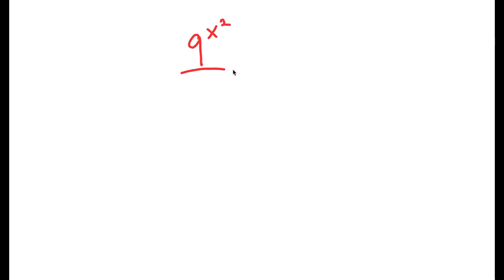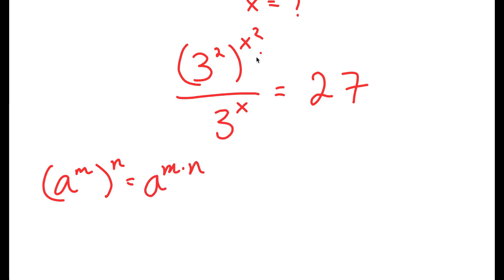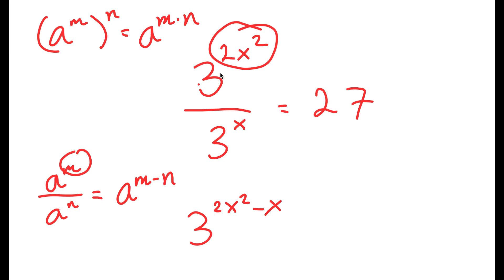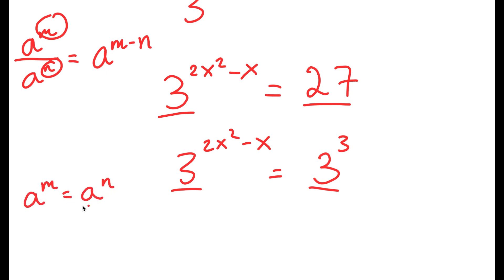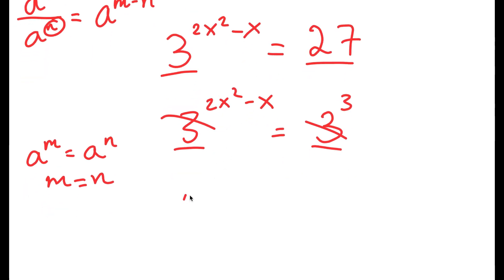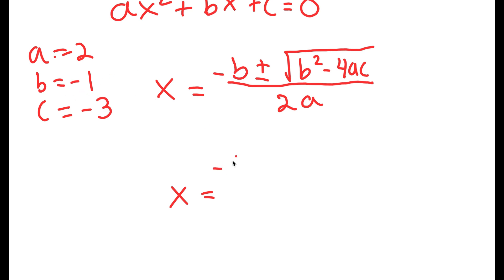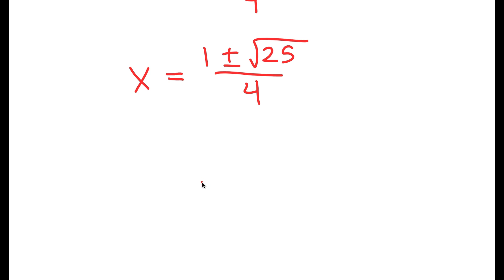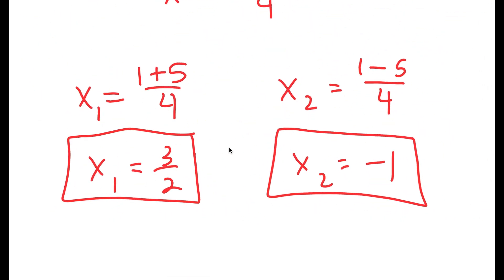China | Math Olympiad Problem | A Nice Algebra Challenge